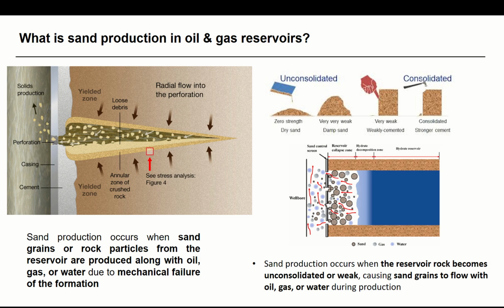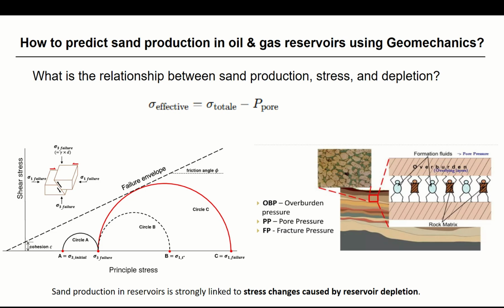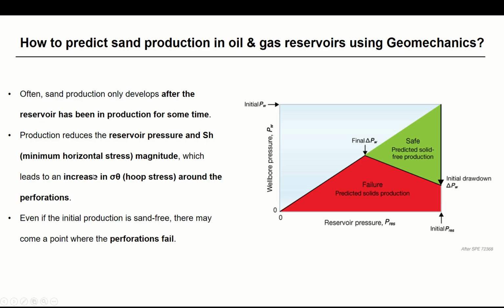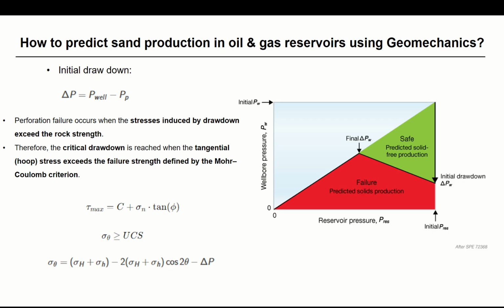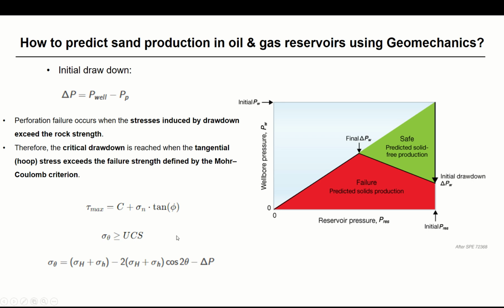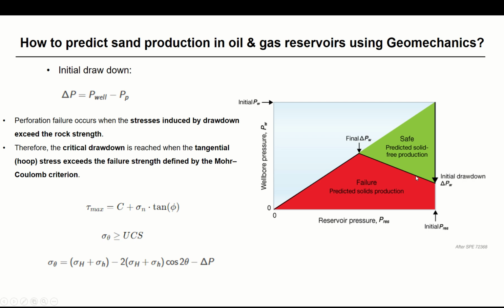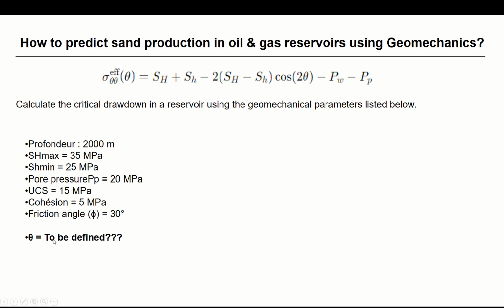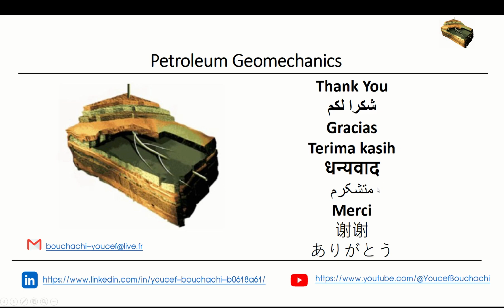How we can Predict Sand production in oil & gas reservoirs using Geomechanics?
we explore how to predict sand production in oil and gas reservoirs using geomechanics. You’ll learn:

* What sand production is and why it occurs
* How reservoir stress changes and depletion influence sand production
* The role of effective stress and mechanical failure in weak or unconsolidated reservoirs
* How to determine critical drawdown using Mohr–Coulomb failure criterion and UCS
* Practical insights for reservoir and wellbore management to prevent sand production

This video is designed for engineers, geoscientists, and anyone interested in subsurface mechanics and reservoir management.